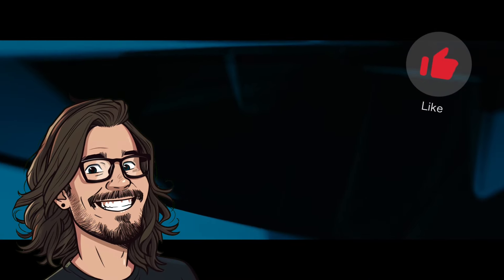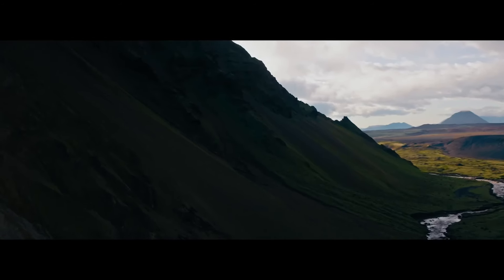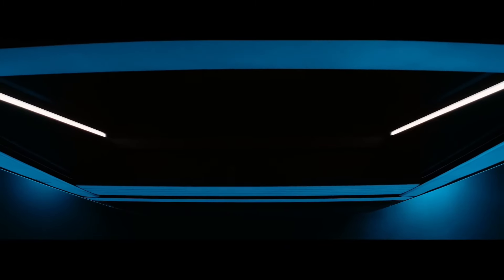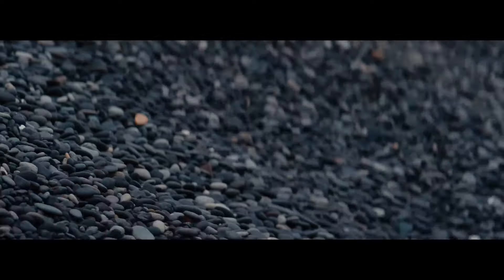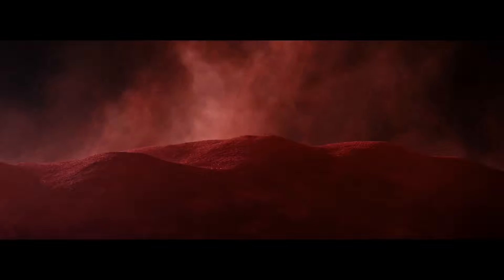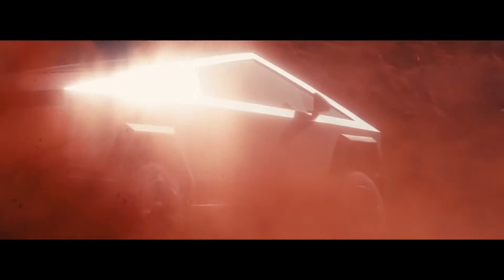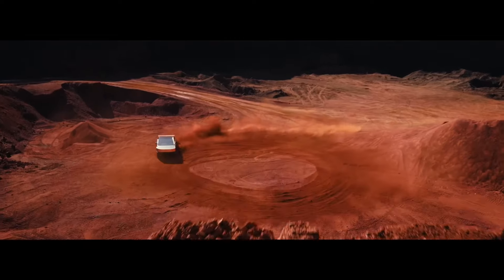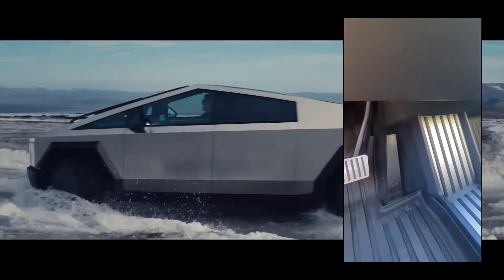The Cybertruck Recall: A Twist in Tesla's Futuristic Tale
In this episode of Greenground, Alvin delves into Tesla's major recall of every Cybertruck due to a serious accelerator pedal issue. Discover the impact of this recall on Tesla's innovation and how a viral TikTok video sparked significant corporate action. Join us as we explore the implications of this recall and what it means for Tesla's vision of the future. Don't miss out on this insightful analysis filled with the latest updates in technology and automotive safety.